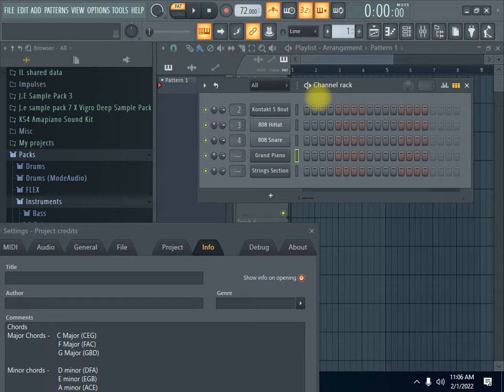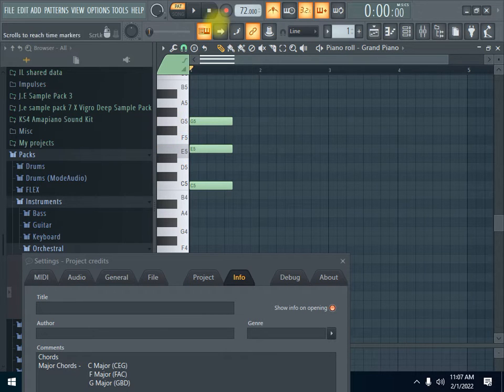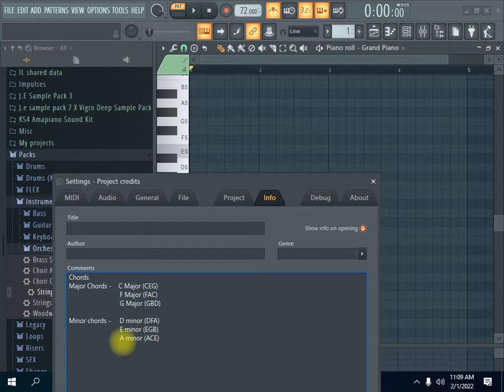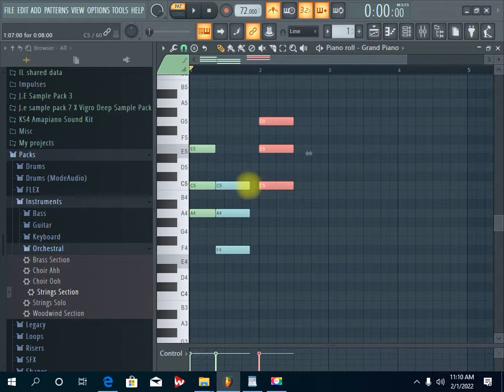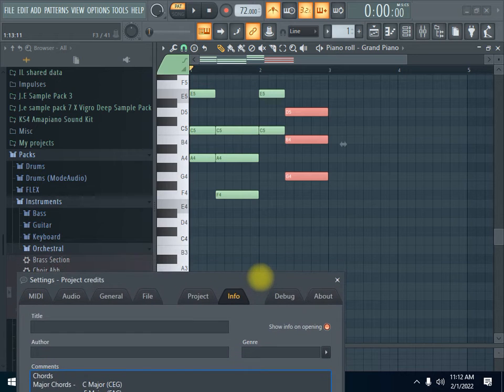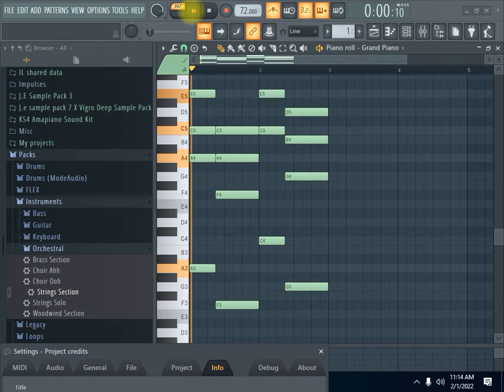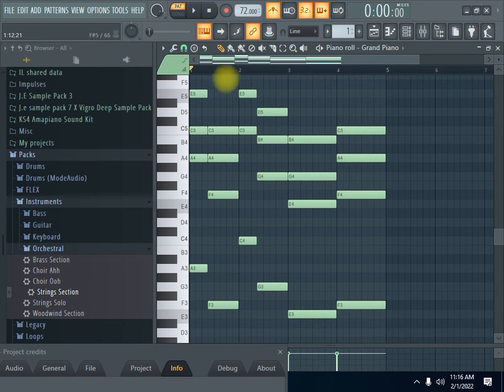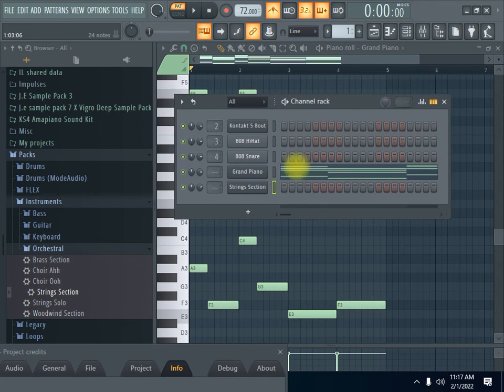Fl Studio Tutorial - Easiest and quickest way to create chords, accompaniments and basslines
Learn how-to create chords and chord progressions the quickest and easiest way using C Major,  F Major, G Major, D minor E minor, A minor